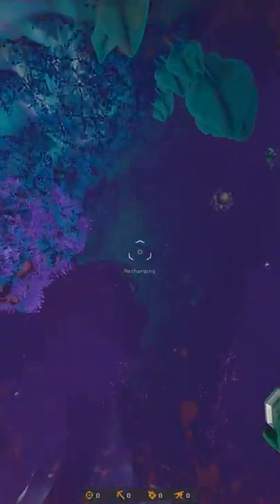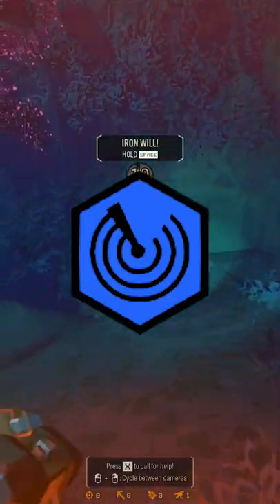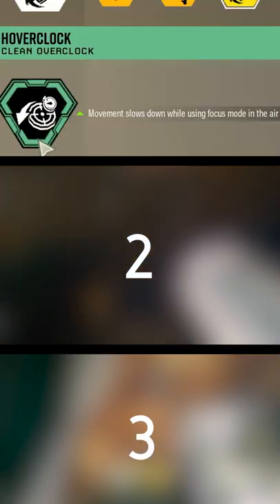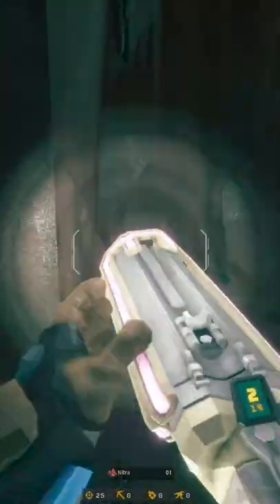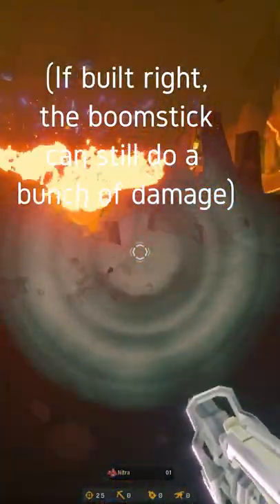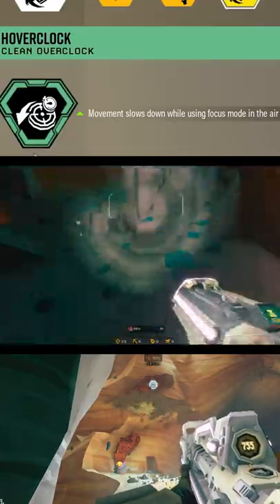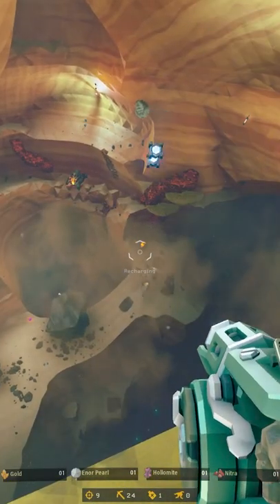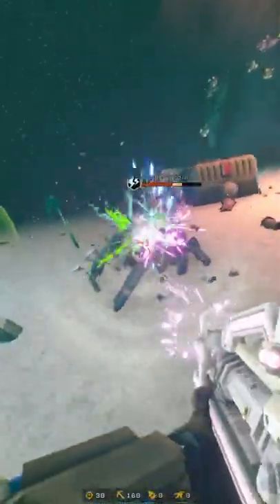Deep Rock Galactic - How to clutch a fall as Scout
The fourth and arguably the most wanted part of this four-part series! Good luck!